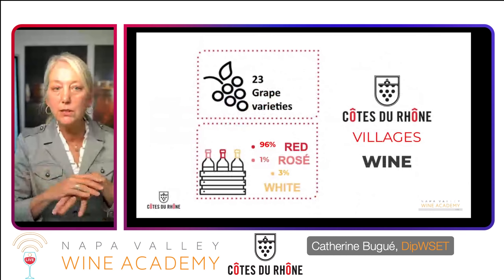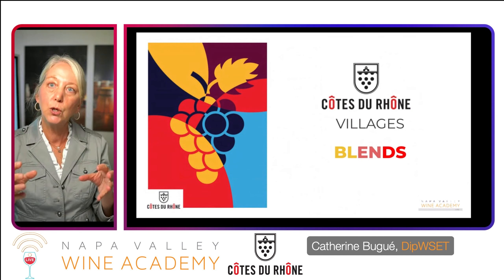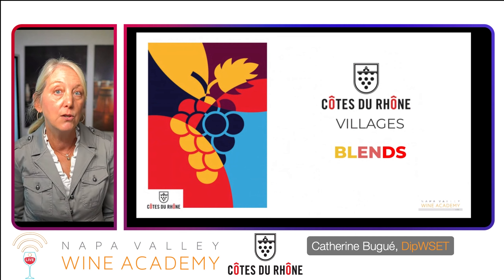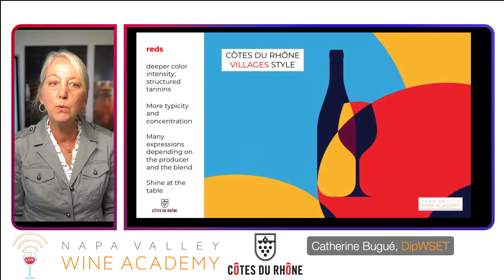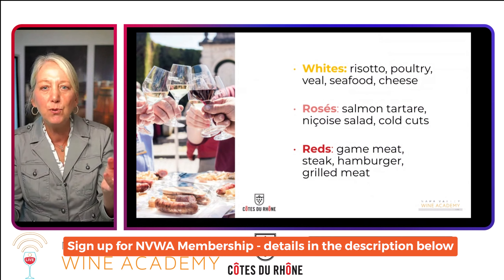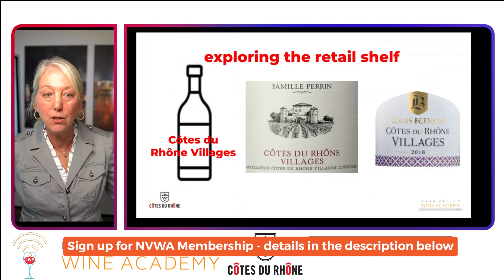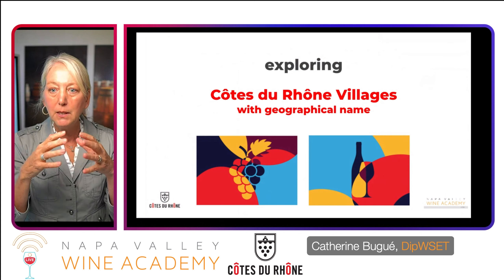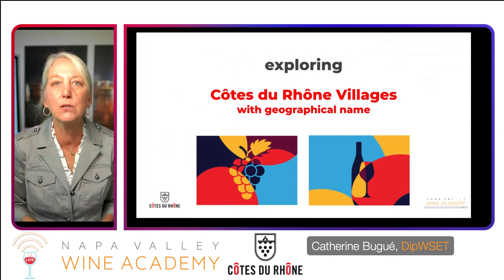Cotes du Rhone 3 - Napa Valley Wine Academy - Catherine Bugue